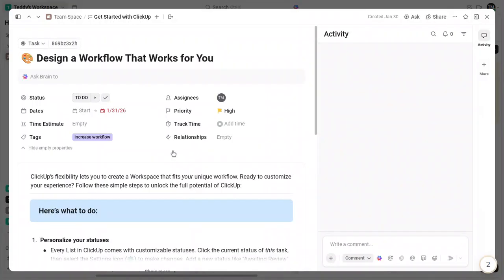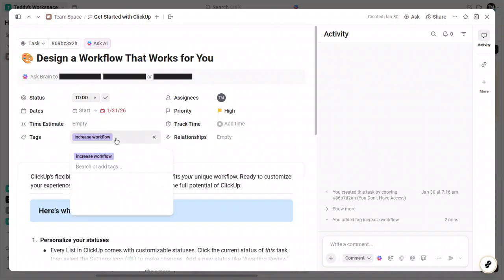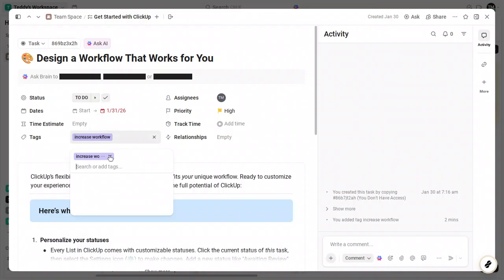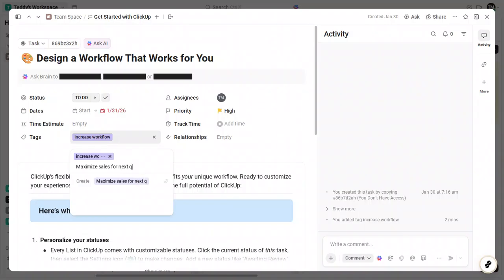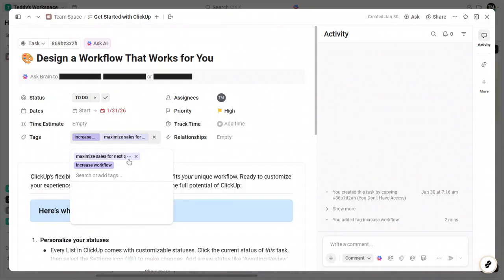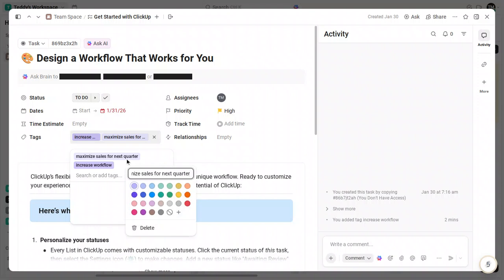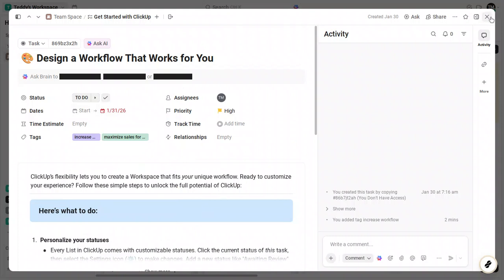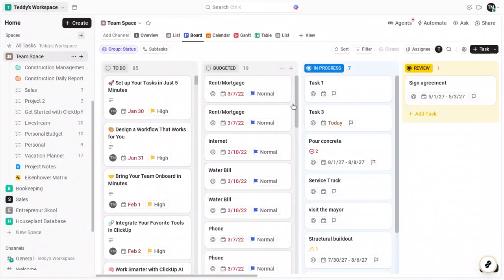Create ClickUp Tags Fast [Easy Hack]